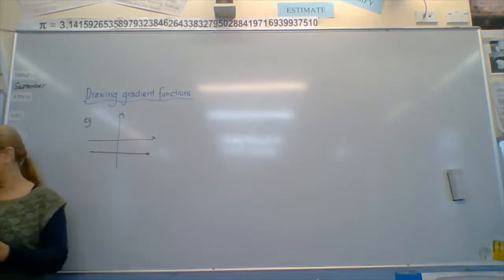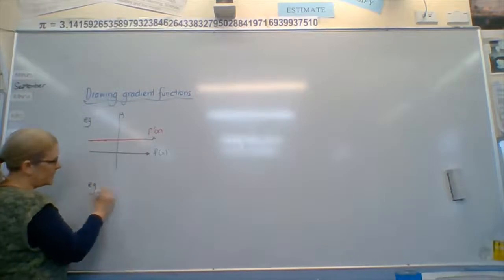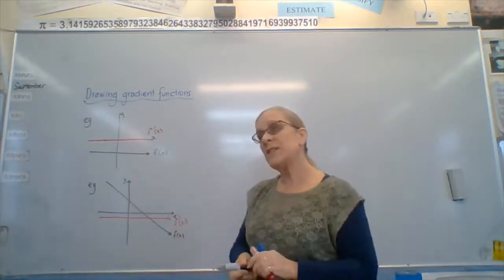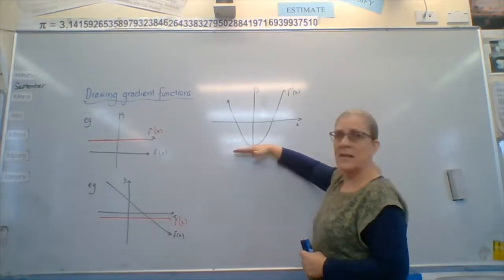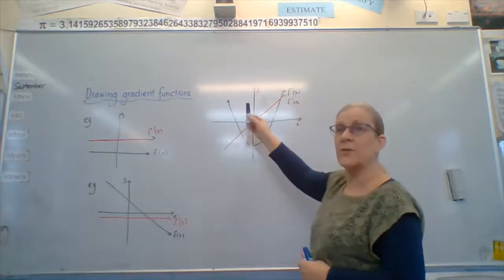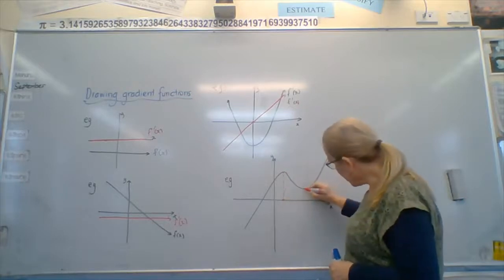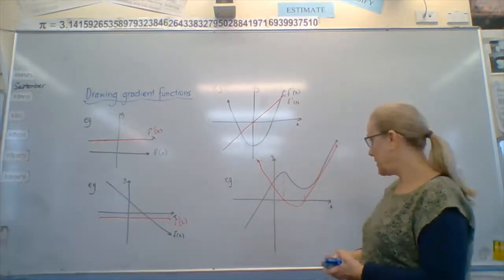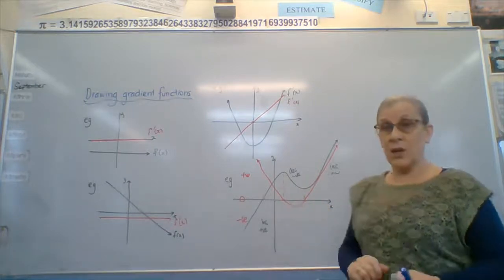NCEA Level Two 2.7 Drawing gradient functions